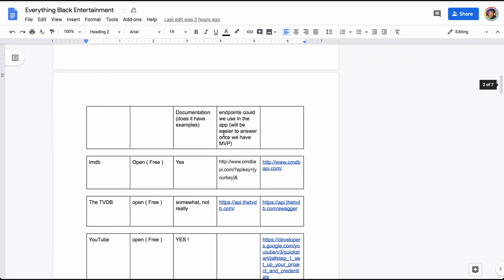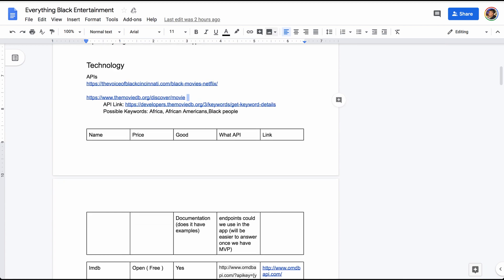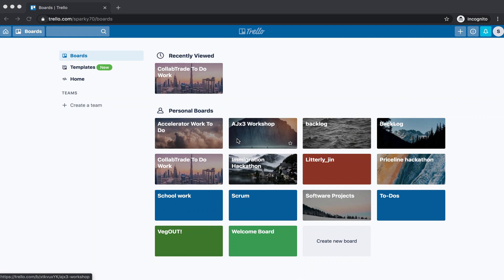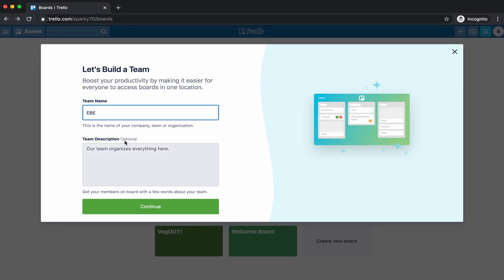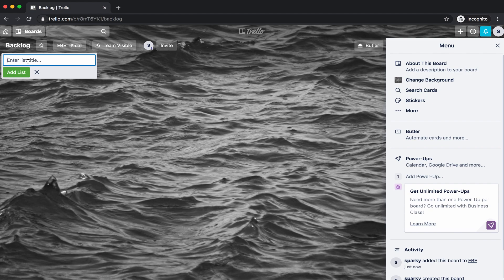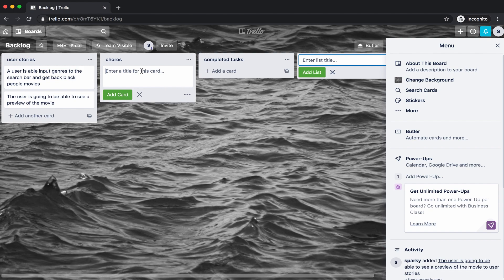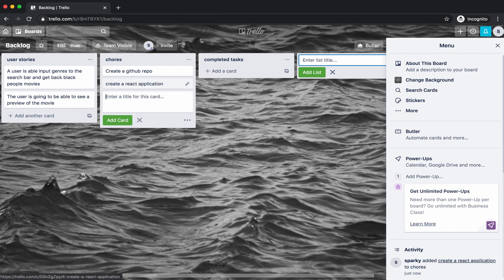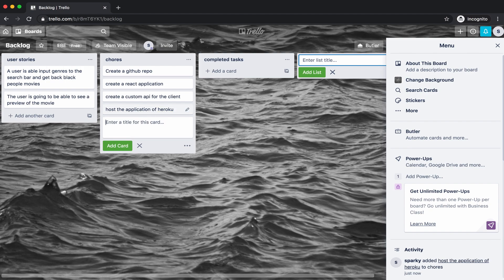Building a Web Application Part One | Intro and Planning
Welcome to the first video of the series on how to start building a web application !

In this video I talk about the start of the web application and why we decided on the idea of creating a web application that is dedicated to black history month and show the user a list of  black movies. As African American software developer we thought it would be a good idea to do !!

I talk about the technology stack that we are going use ( Express, React and Node ). I mentioned MongoDB but then corrected myself and explained why we wouldn't need a backend for our MVP.

After watching the video go check out Maya's video !!!